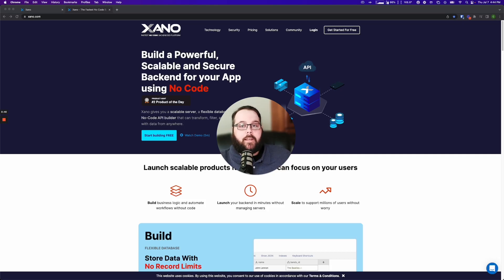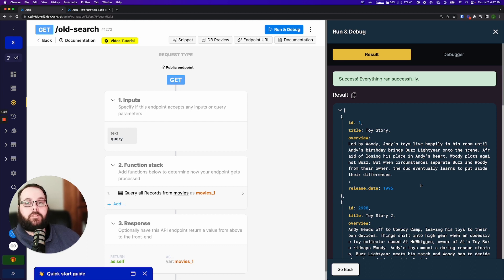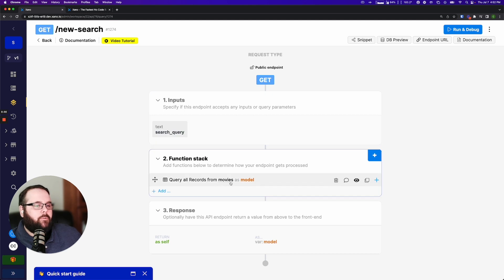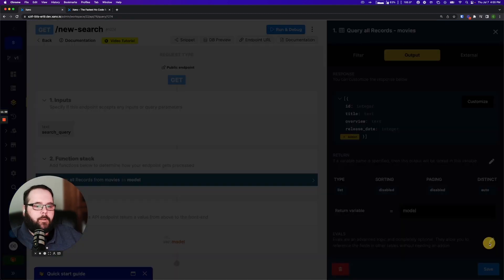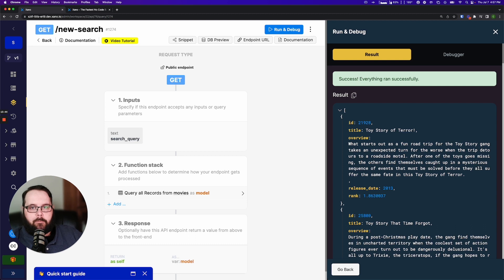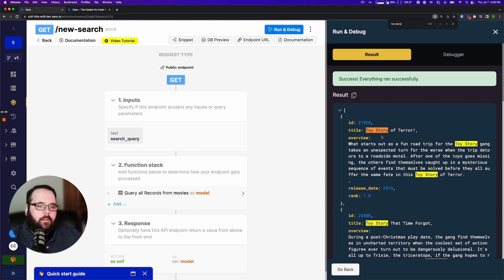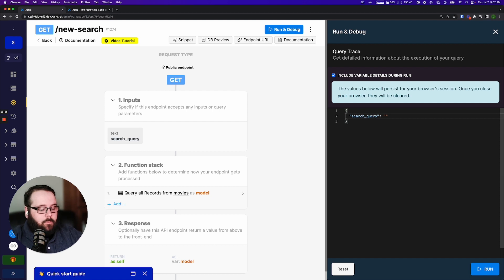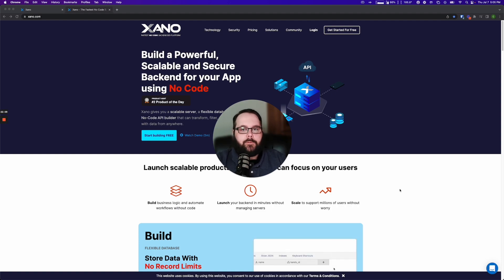Fuzzy Search in Xano - NEW expanded search functionality!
We're super excited to release our new and improved search functionality inside Xano. We've made it faster, more efficient, and easier for you to return the search results your users are looking for. Easily implement powerful search in your application with no code.

This highly requested and anticipated feature includes a more performant search engine, normalization of words (i.e. party vs parties), case-insensitive support, flexible expressions (words, phrases, and negations), weighted priorities (i.e. title vs description) for relevance, and more!

Timestamps
00:00 Intro
00:27 The Old Way
01:16 Get your tables ready for search - Adding Indexes
02:19 Building your Search API
03:15 Ranking and Sorting your Search Results
04:49 Granular searches
07:28 Advanced searching, public / private data
07:53 Outro